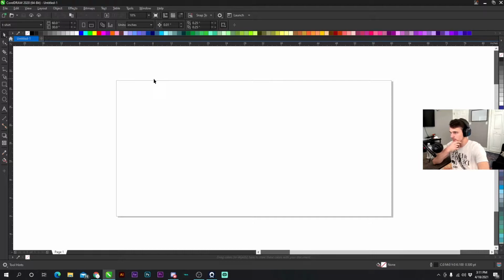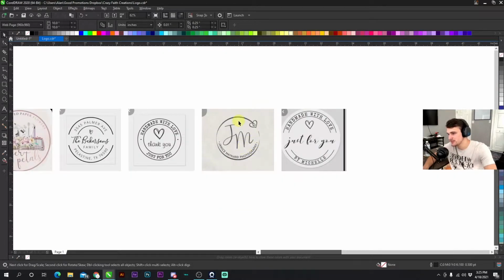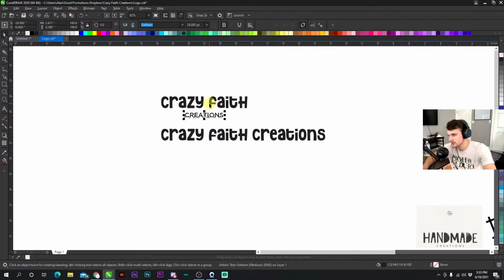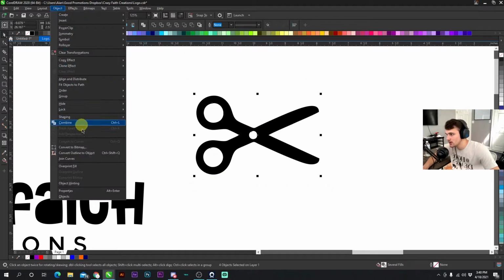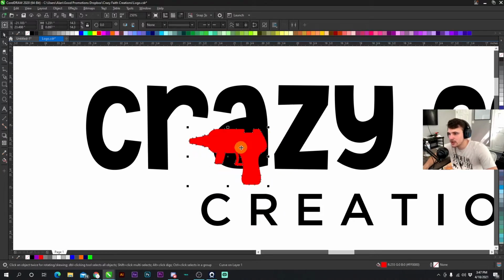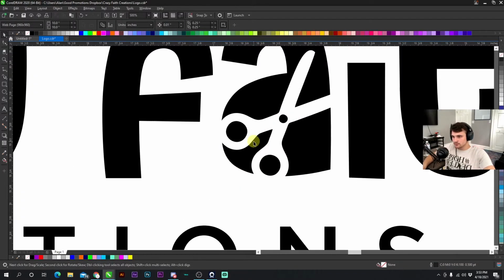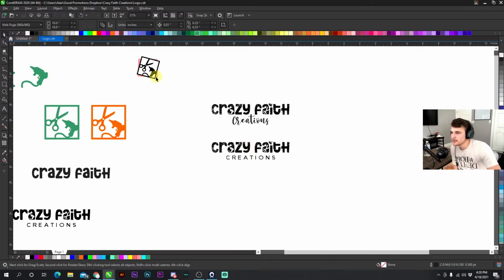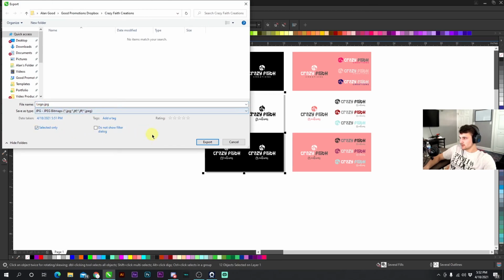Logo Creation Demo: "Crazy Faith Creations" Business Design Walkthrough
Time Stamps:
1:00 - Exploring the Canvas
2:50 - Starting with Inspiration
3:05 - How to Import something
4:00 - How to Crop a JPEG
5:15 - Resizing Objects w/ Lock Ratio On or Off
6:40 - How to Create Guidelines
6:57 - Assessing the Direction of Logo Creation
8:40 - Duplicating Objects and Moving them on the Same Axis
8:55 - Changing Text Case all at once
10:15 - How to Pick a Font
12:45 - How to Download a Font
13:50 - Breaking Text Apart
14:05 - Shrinking Objects
14:30 - Centering Objects to one another
14:50 - Changing the Kerning of Text
15:30 - Welding
15:40 - Breaking Curve Apart
16:45 - Moving Objects to Different Layers
18:50 - Changing Colors of things
19:37 - Turning JPEGs into Vectors Fast
20:50 - Simplifying Objects
21:14 - Rotating an Object
23:23 - Manipulating Vectors' Nodes
24:26 - Simplicity of Logos
26:05 - Eraser
28:05 - Free Hand Tool
28:45 - More Editing Nodes
29:15 - Editing Outlines
30:35 - Completion of the Basic Logo
31:43 - Adding a Heart Shape
33:15 - Simplifying Outlines
34:00 - Powerclipping
35:25 - Troubleshooting Fonts
36:00 - Importing Distress
41:00 - Quick Edits
42:55 - Download Free Vectors from Vecteezy
45:00 - Quick Edits Again
46:35 - Exporting as JPEG